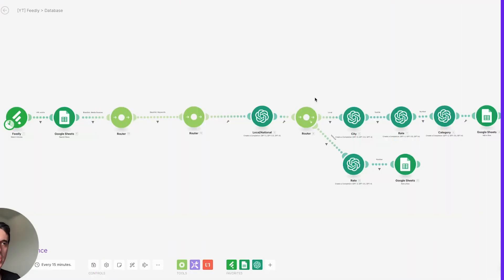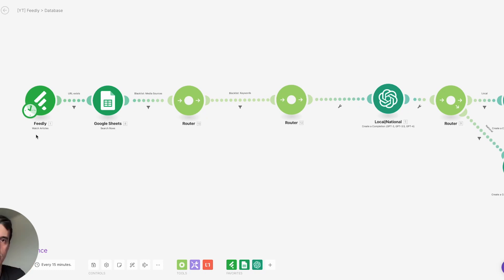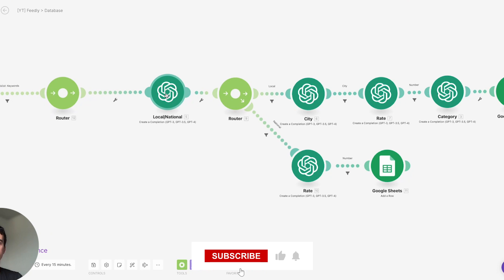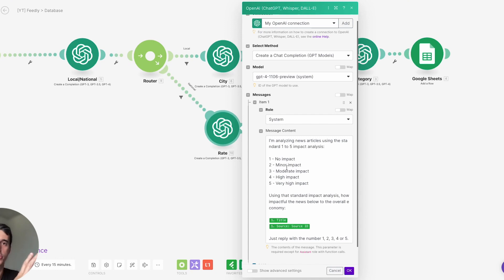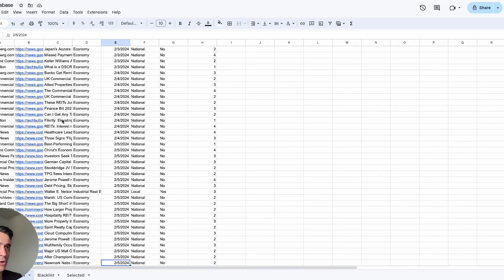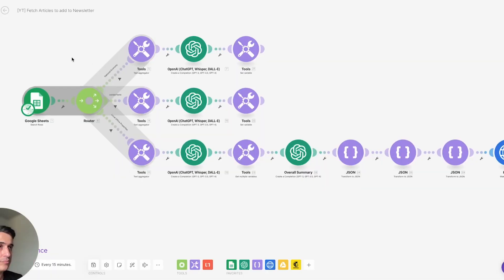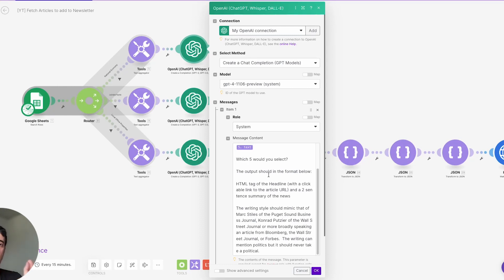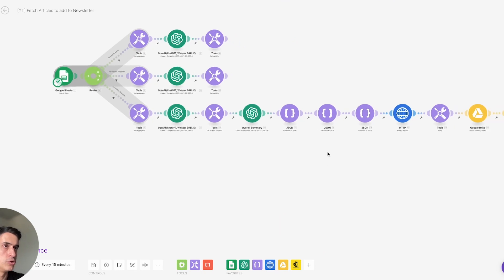How to Automate a Newsletter (Game Changer!)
Why Automating Newsletter With AI Is Game-Changing

Revolutionize your newsletter game with our latest video on automating newsletters using cutting-edge AI technology!

You'll learn step-by-step how to build a robust automation system that not only selects the best content for your newsletter but also sends it out seamlessly.

Discover the power of AI in streamlining your content curation process, ensuring your audience receives top-notch and personalized updates.

So, if you want to craft an intelligent and efficient automated newsletter that saves you time and engages your subscribers effectively - watch the video!